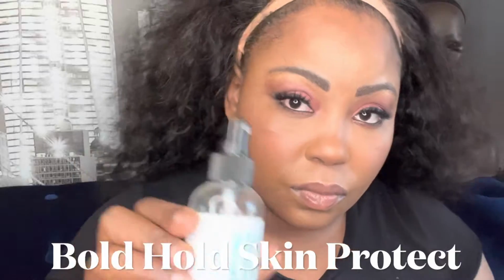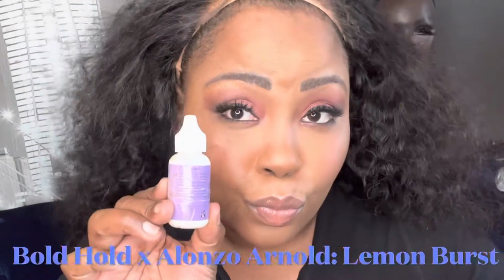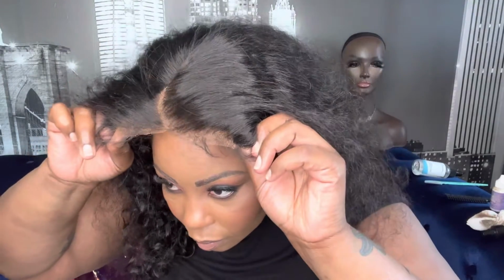Quickest, Easiest Wig Install Ever!!! 💋💄💕 Ft. Bold Hold Skin Protect & Lemon Myrtle Active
This is literally the easiest install ever! I love using the Bold Hold Lace system because it’s perfect for my sensitive skin! I never get breakouts on my forehead! So grab your glue and your wig, and let’s get ready!

Be sure to leave some 💕 in the comments if you are feeling this install! And let me know if you use Bold Hold or something else!